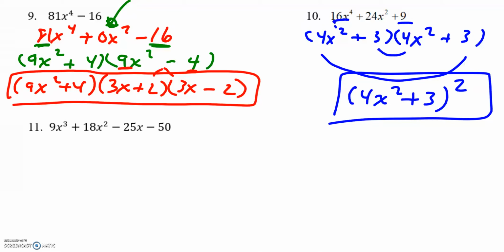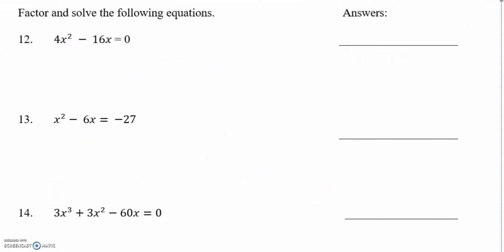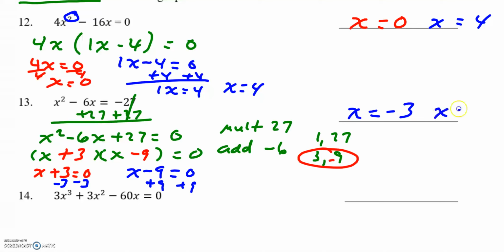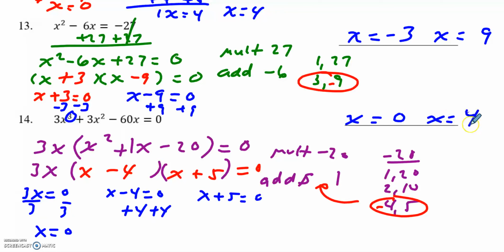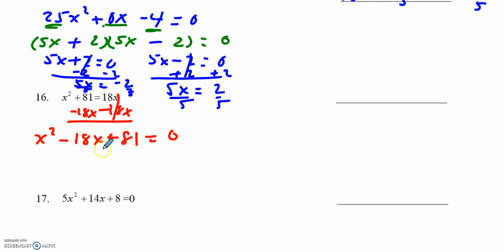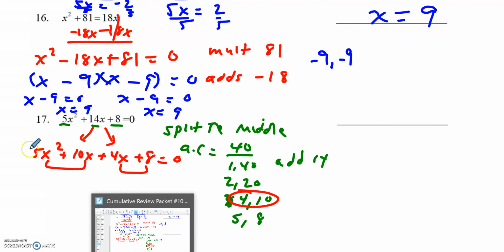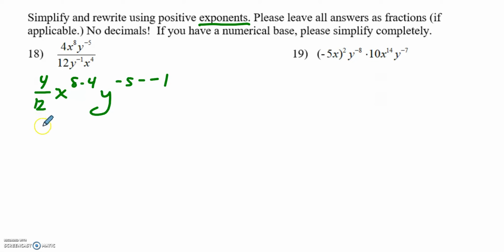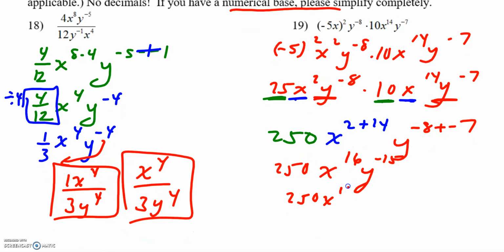Cumulative Review Packet #10 Video 2 Problems (11 -19)